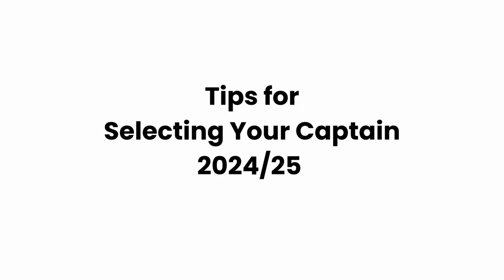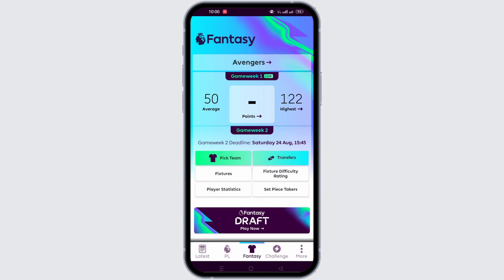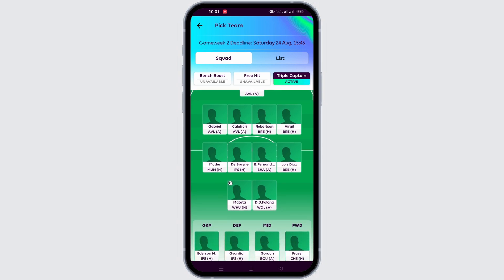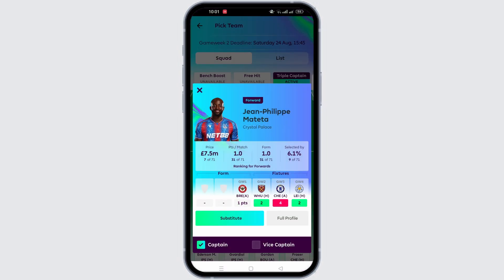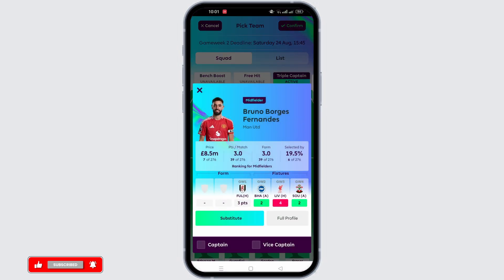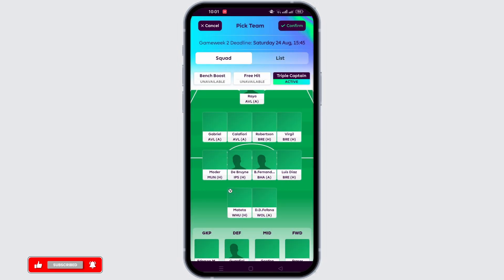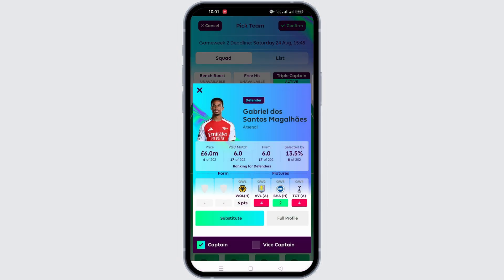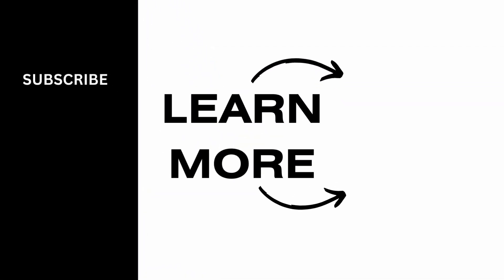Fantasy Premier League (FPL): Tips for Selecting Your Captain 2024/25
How to Select the Best Captain on FPL in 2024! Want to maximize your points in Fantasy Premier League? This video will guide you through the process of how to select the best captain on FPL to lead your team each gameweek. Whether you're asking, "How do I choose the right captain in FPL?" or need tips on making the most strategic captain choice, this tutorial has you covered. Learn how to analyze player form, fixtures, and stats to make the best captaincy decision. Watch now to see how you can select the best captain on FPL and boost your rank!

Timestamps:

00:00 How to Select the Best Captain on FPL
00:10 How Do I Choose the Right Captain in FPL?